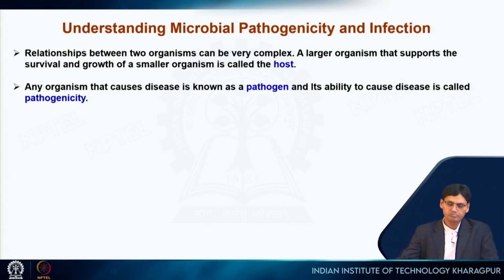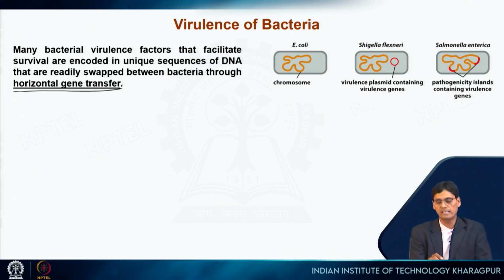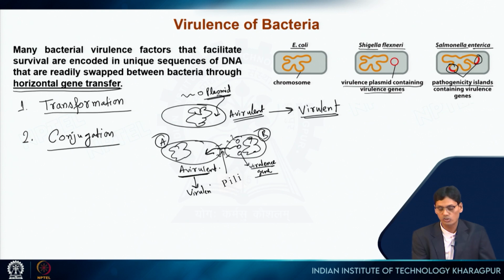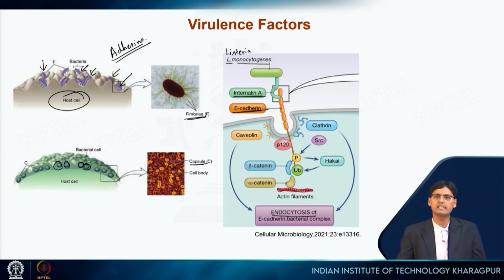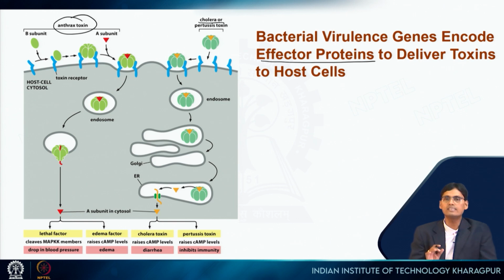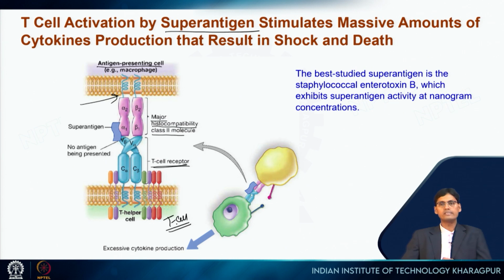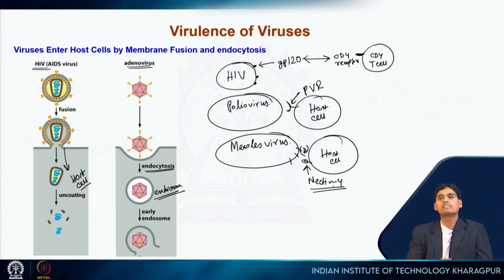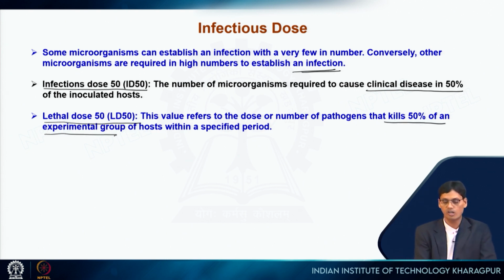Lecture 44: Pathogenicity and infection